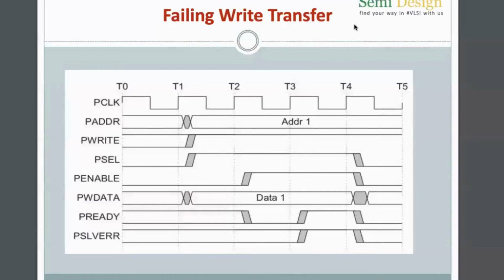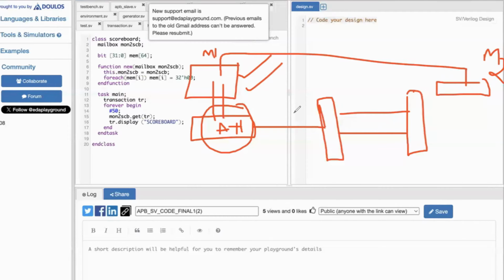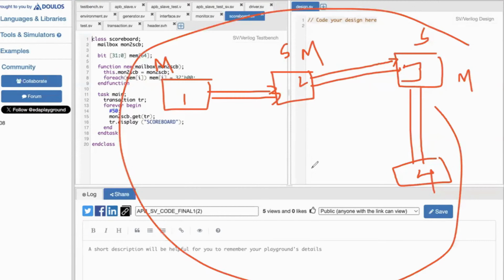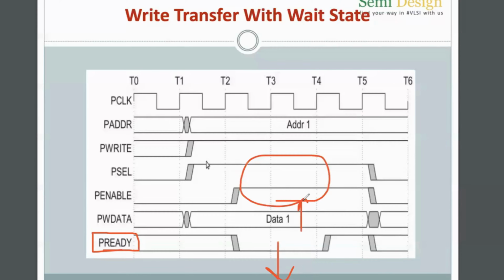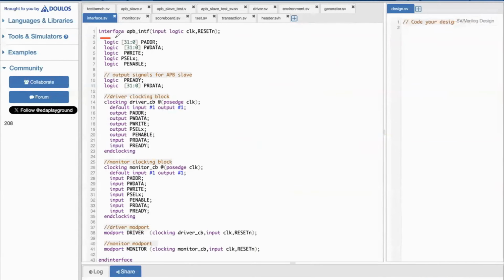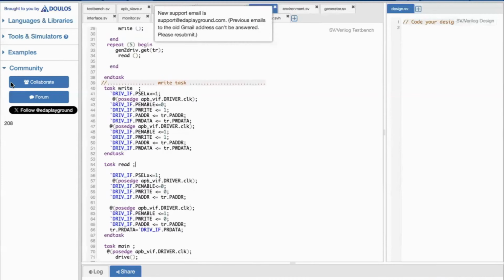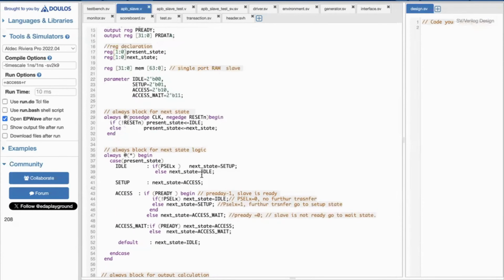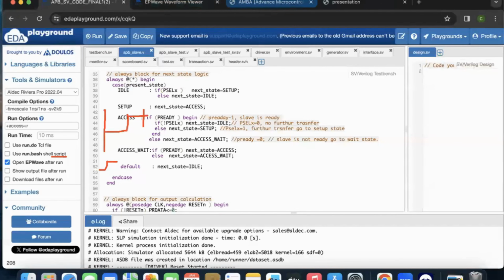AMBA APB Protocol in SystemVerilog Verification - Part 2